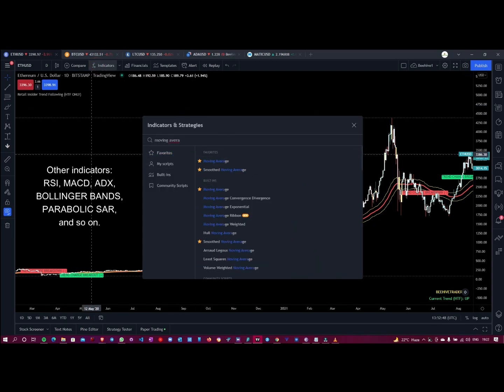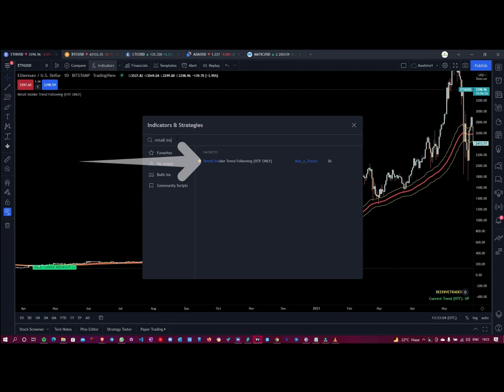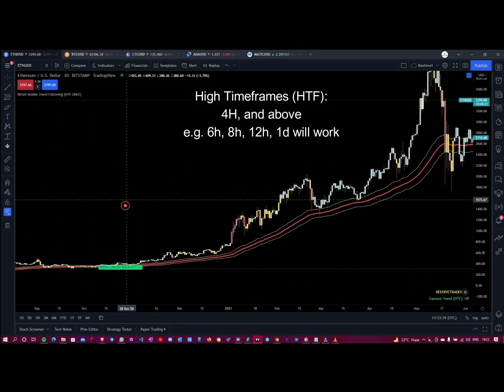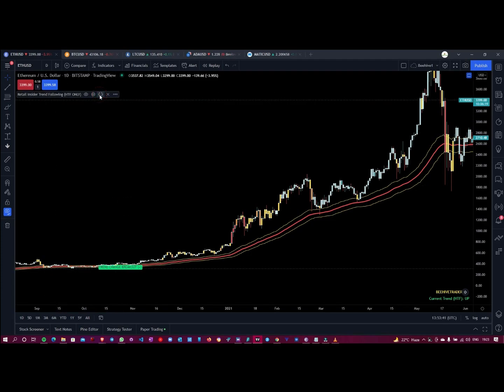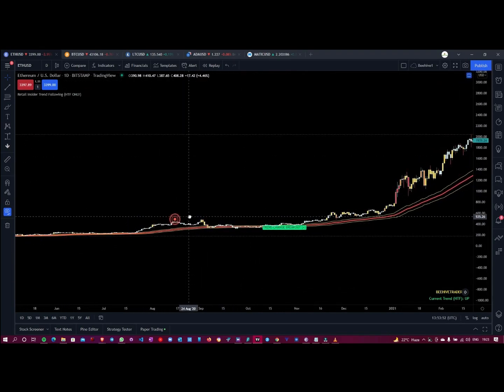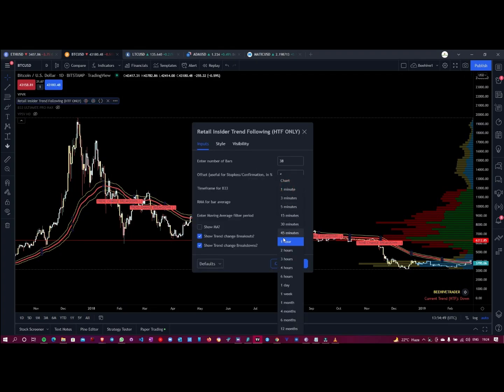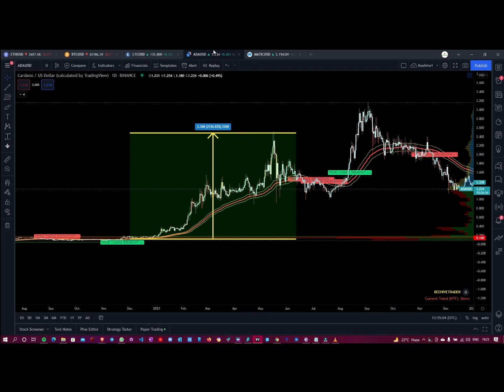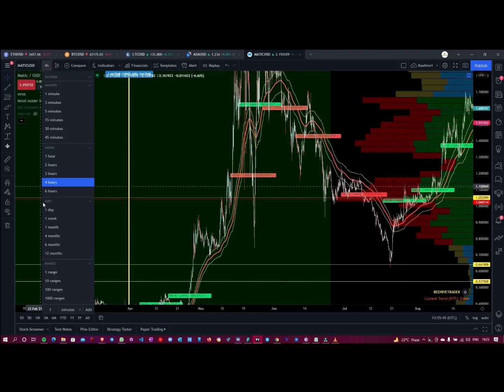TREND FOLLOWING INDICATOR (11290% gains!! Published for free on tradingview)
If you are not sure and still want to, trade with an amount you are absolutely okay to lose, which will not affect your finances.
Past price action does not guarantee future outcomes as well.